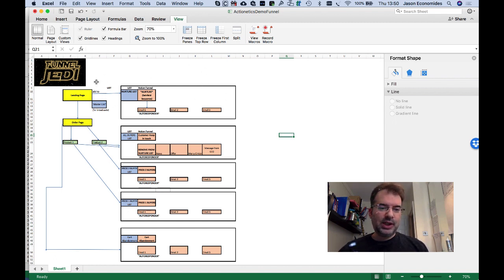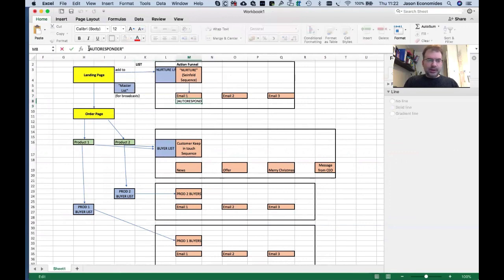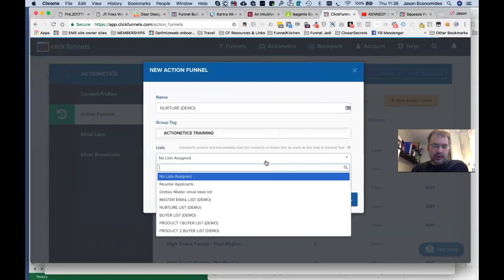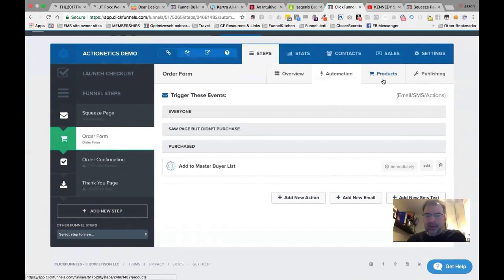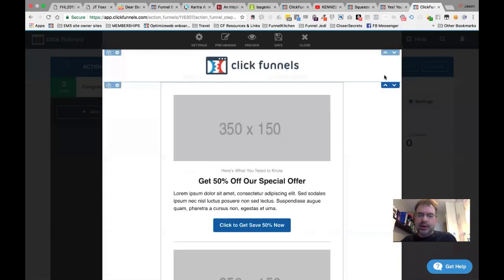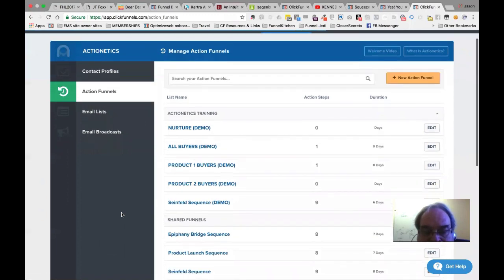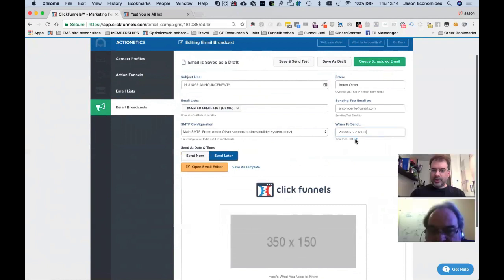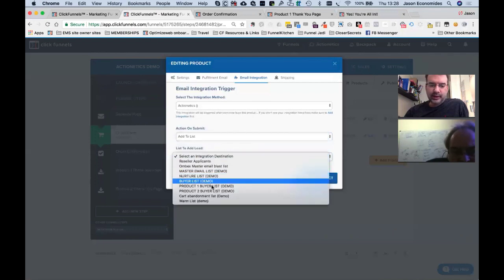Clickfunnels Actionetics Basic Training with Funnel Jedi - Jason Economides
A lot of people ask if there is a basic step-by-step training for Clickfunnels full suite, actionetics.

A client and business partner  asked me for some help on this, so he kindly gave me permission to record our training session which I'm sharing with you here.

I cover all the core features of Actionetics to get you going right away.

Difficulty level = LOW

All that is required is the very basic understanding of clickfunnels' general interface and of course a full Etison Suite/Funnel Hacks/Funnel Builder Secrets level Clickfunnels account.  I also show you how to setup a sendgrid SMTP server inside of clickfunnels.

If you don't already have a full clickfunnels account with Actionetics you can use our affiliate links here and we will send you a Funnel Jedi Baseball Cap, Funnel Jedi backpack and send you some free funnels!

OPTION 1
For Clickfunnels latest and greatest package with the full suite including:
Actionetics, Backpack, Spy For Profit, Funnel Builder Secrets Training and Traffic Secrets.
This is the very latest official clickfunnels training course that clickfunnels currently provides and includes 6, 12 or 24 month options

OPTION 2
Funnel Hacks
This is Russell's original Funnel building course, and includes 6 months of Actionetics (and Backpack)

You can also get other bonuses for getting other clickfunnels products through us by going

To download a copy of the excel spreadsheet funnel blueprint shown in the video, go and get your free Funnel Jedi Club and go to the "ACTIONETICS TRAINING" tutorial area.